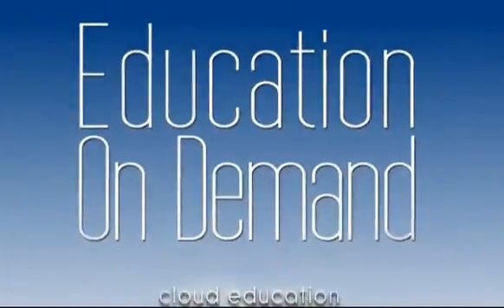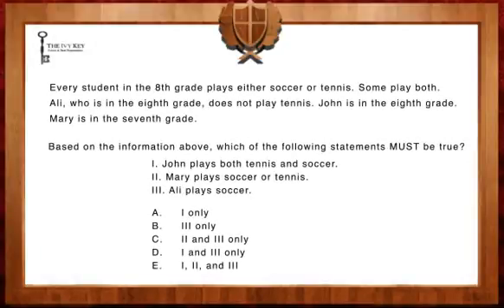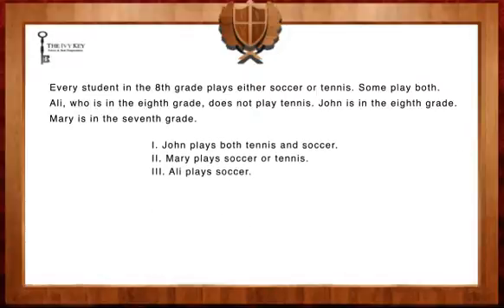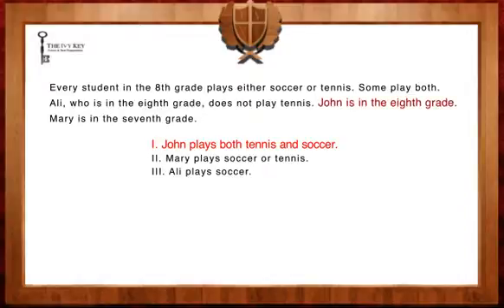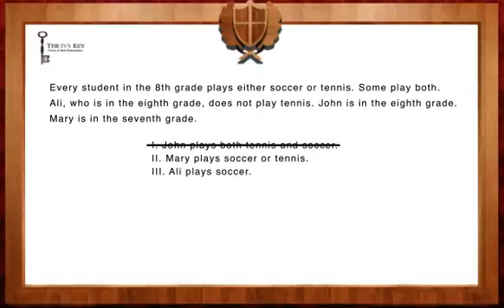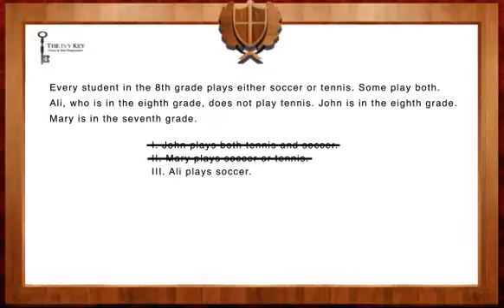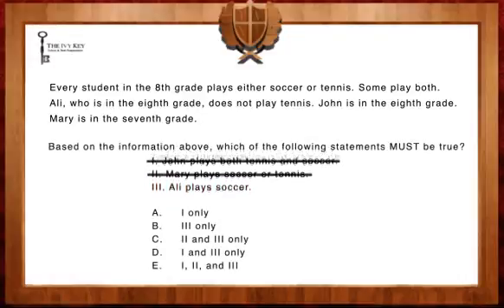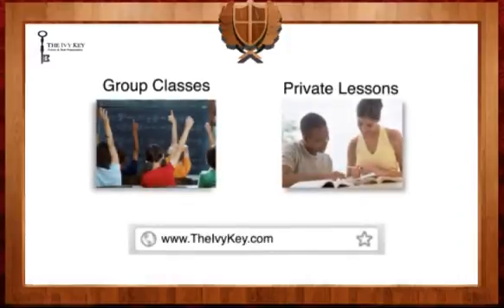SHSAT Logical Reasoning - Condition Statements - Easy 2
This video will help you with easy condition statements problems in the Logical Reasoning section of the SHSAT.